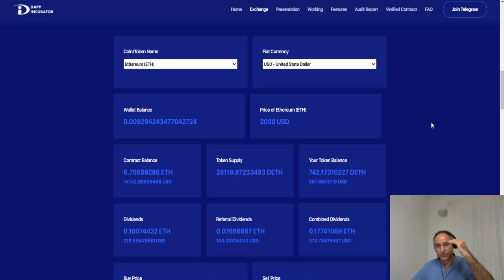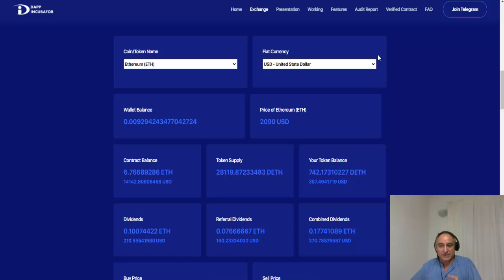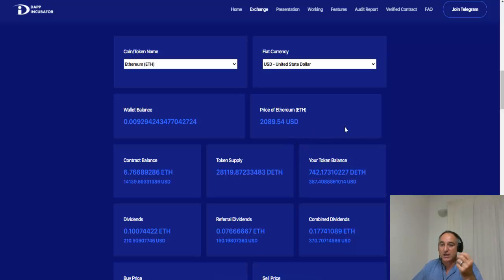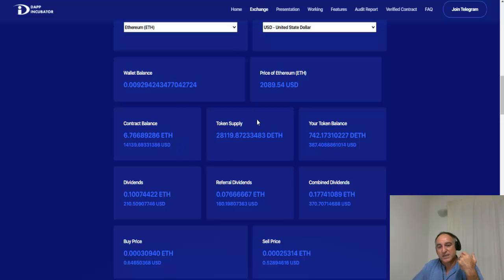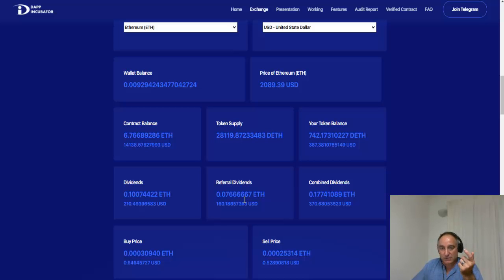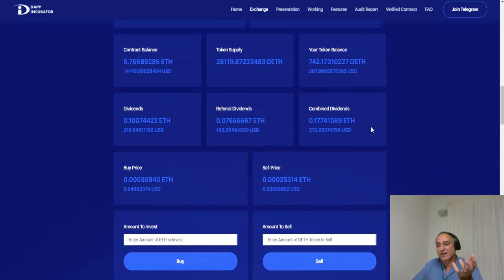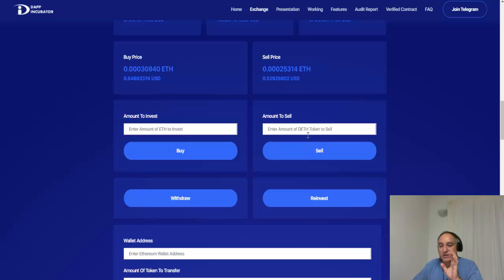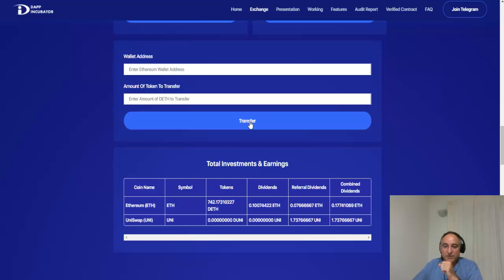DappIncubator Dashboard Overview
In this video I describe what every field on the DappIncubator dashboard is and what it means.